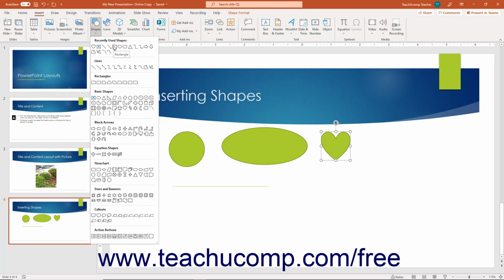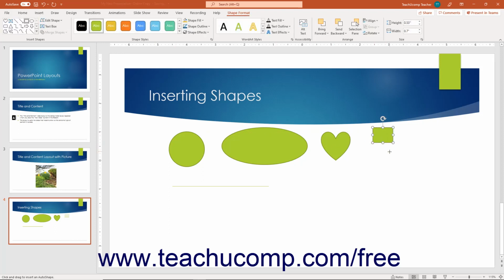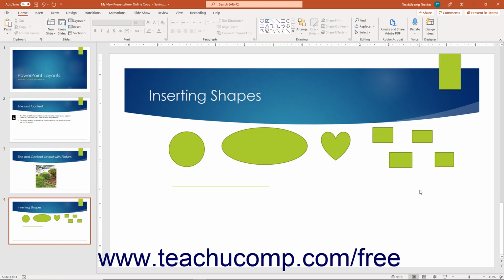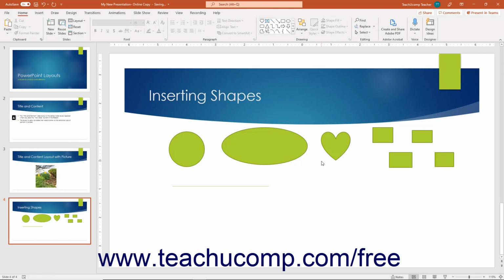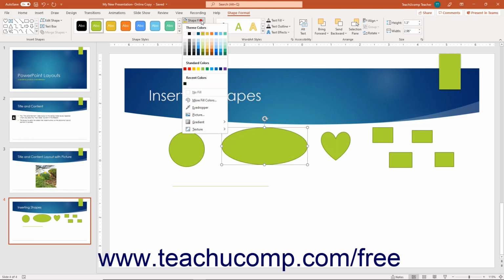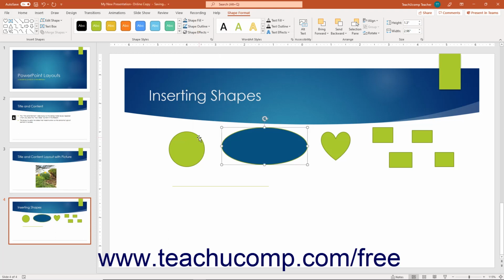Learn How to Insert Shapes in Microsoft PowerPoint 2019 & 365: A Training Tutorial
Learn how to insert shapes in PowerPoint 2019 & 365 A clip from Mastering PowerPoint Made Easy.